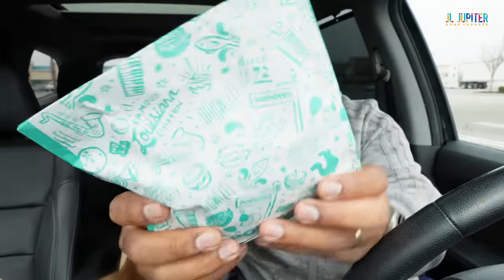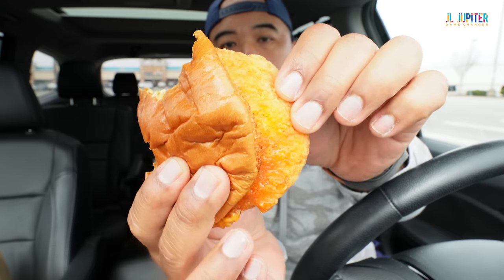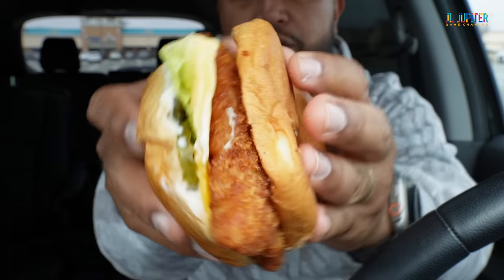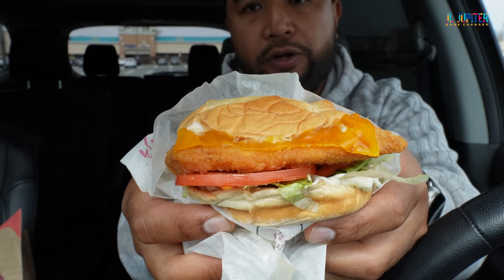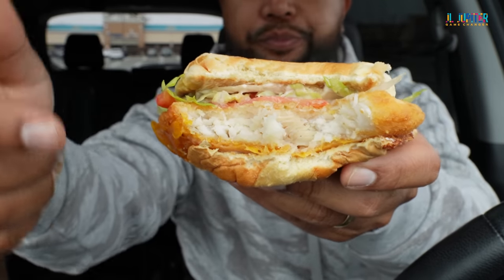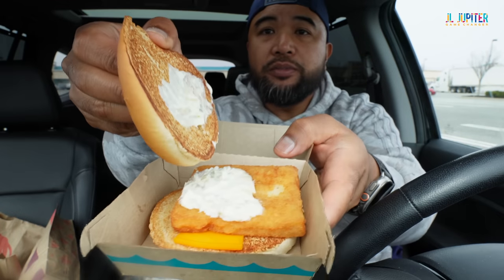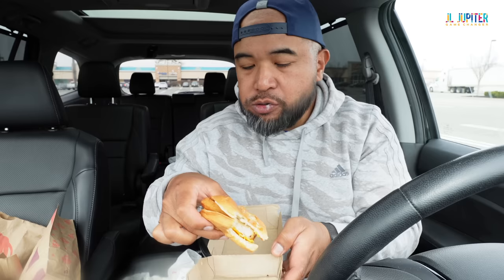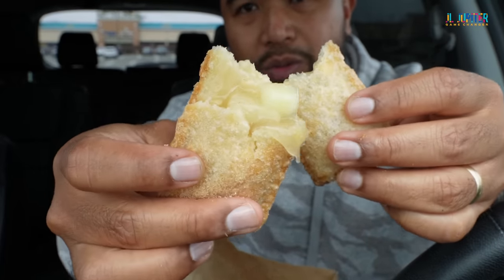Fish sandwich showdown! Who has the BEST? Popeyes, Wendys, Arbys or Mcdonalds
In this episode I compare to see who has the best fish sandwich between Popeyes, Arbys, Wendys or Mcdonalds. Please watch, sub, comment and share.